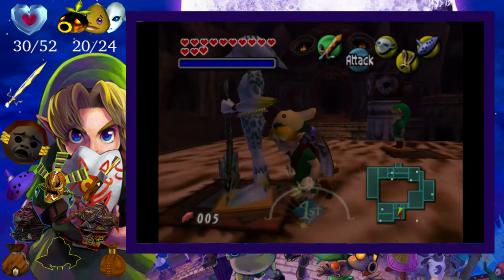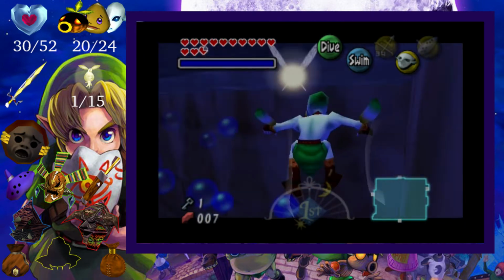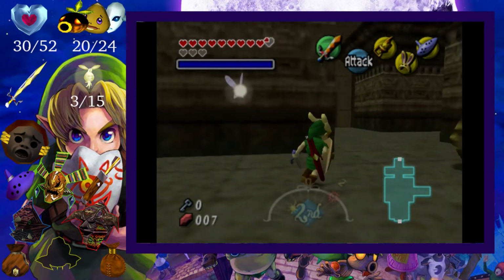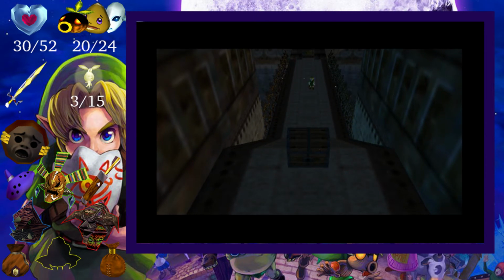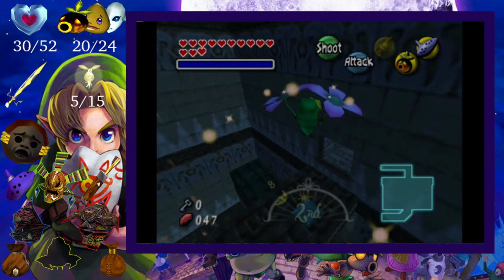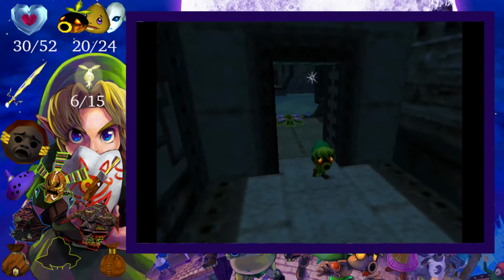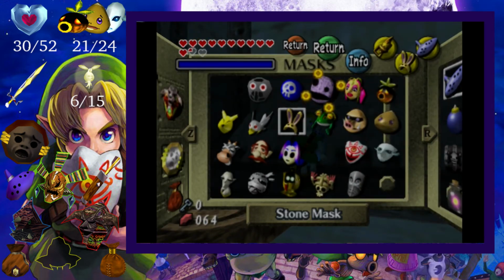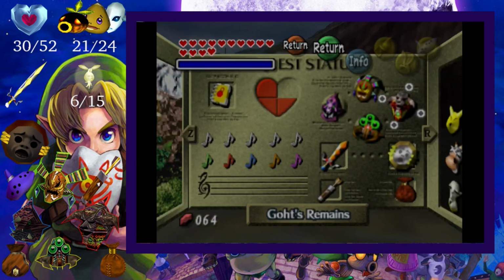Let's Re-play Majora's Mask - part 15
the last temple.